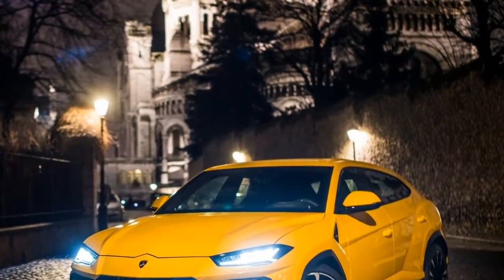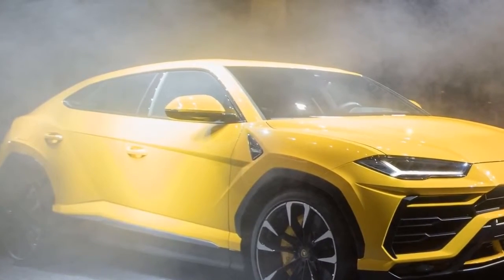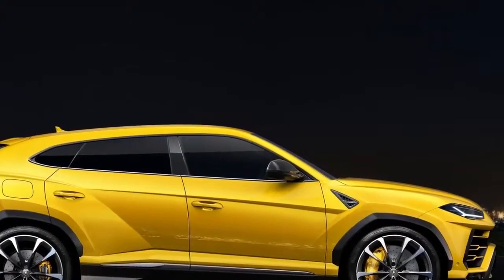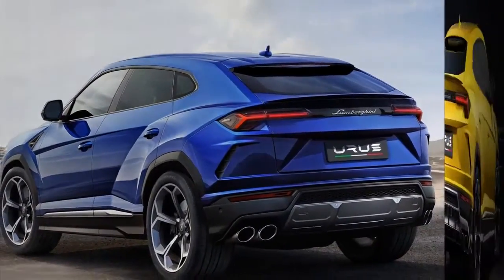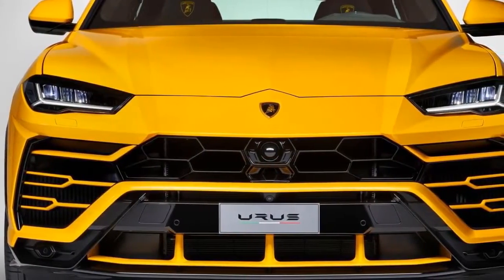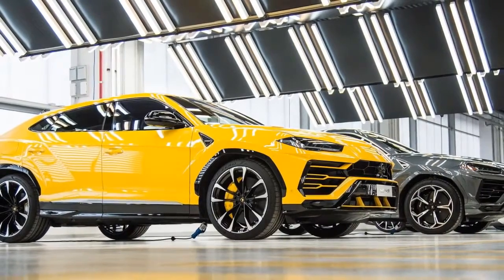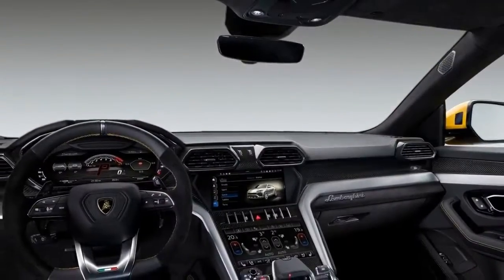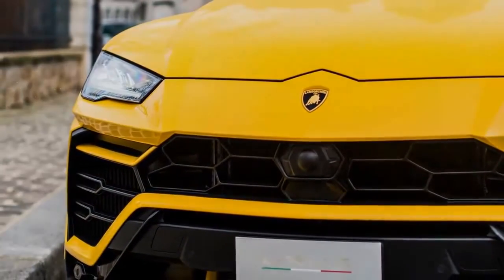Lamborghini Urus 2019 Interior Review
Lamborghini on Monday unveiled its first SUV since the famous LM002 “Rambo Lambo” of the 1980s. The modern SUV is the long-awaited Urus, a vehicle first hinted at by a concept of the same.

Porsche Cayenne It hasn't even been a fortnight since Porsche unveiled the 2019 Cayenne, but it's already rolled out the hopped-up Turbo variant. The 2019 Porsche Cayenne Turbo is, to put.